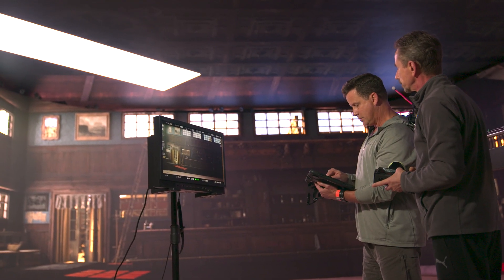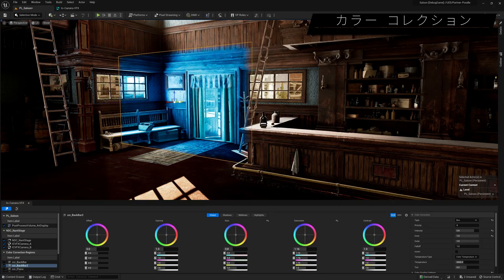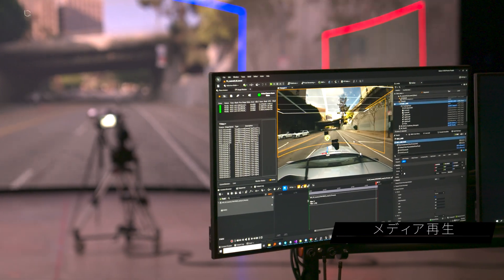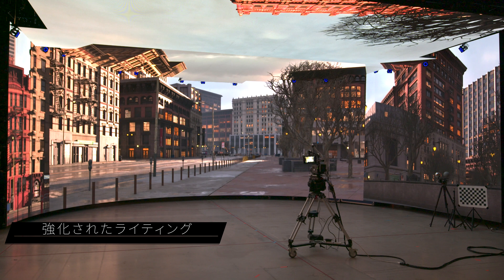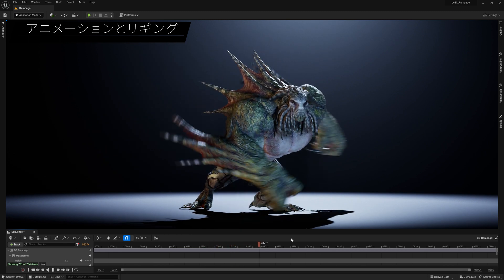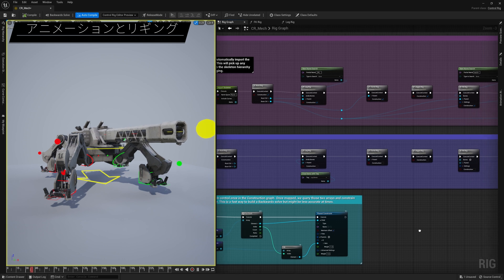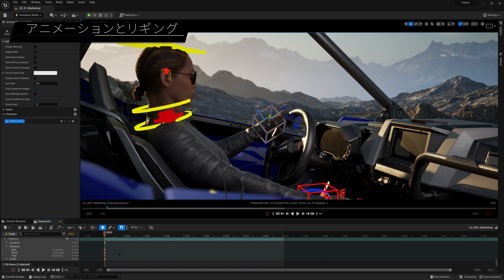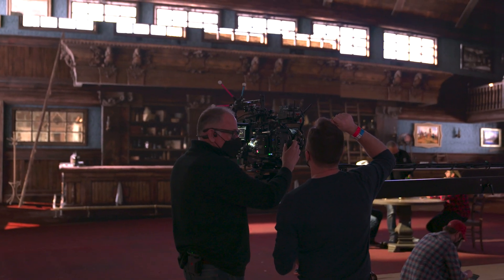Unreal Engine 5.1 | 映画制作、放送、アニメーション、ライブ イベント向けの新機能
Unreal Engine 5.1 のバーチャルプロダクションや LED ステージなど映画制作、放送、アニメーション、ライブ イベント向けの新機能を紹介します。
新機能の詳細についてはこちらのブログ記事をご覧ください
今すぐ Epic Games Launcher から Unreal Engine 5.1 をダウンロードしましょう！